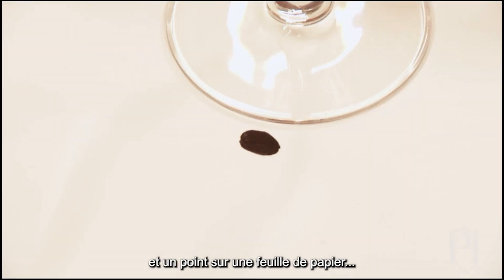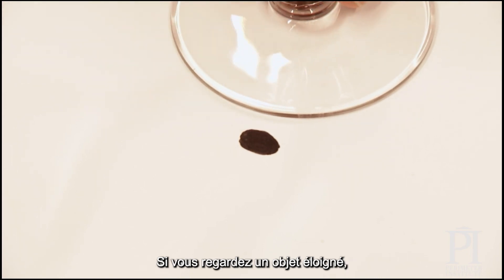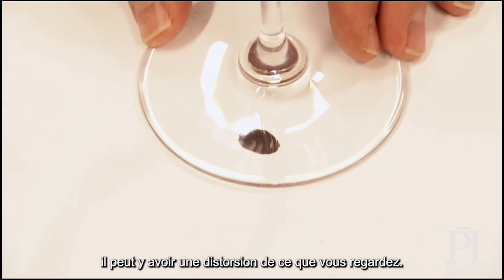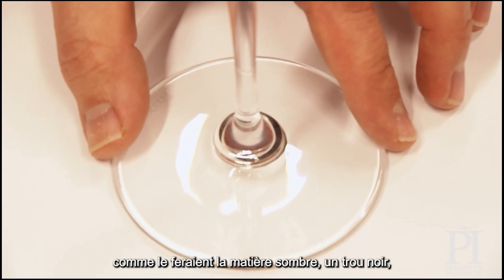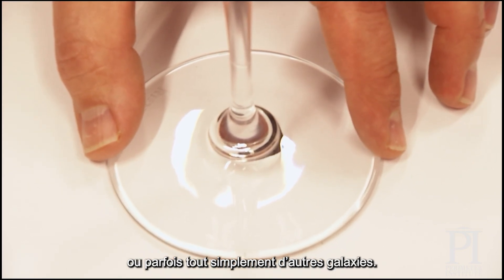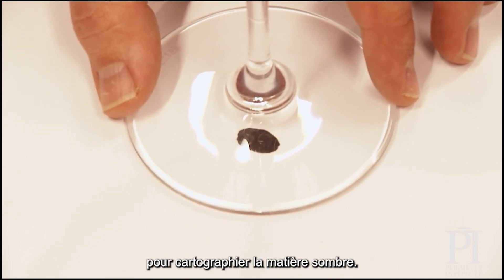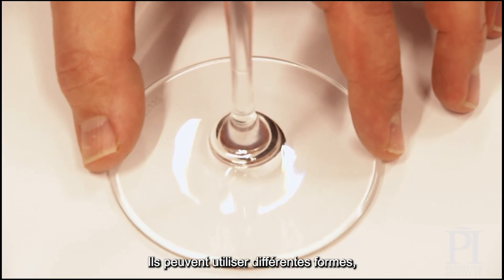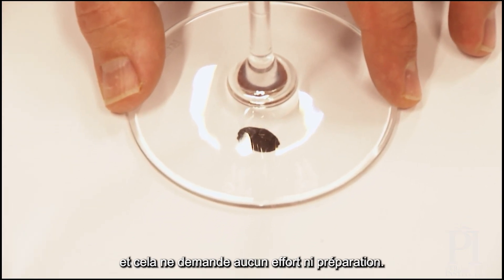Le mystère de la matière sombre — Lentille gravitationnelle à l’aide d’un verre à vin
L’effet de lentille gravitationnelle est crucial pour l’étude de la matière sombre. Dans cette démonstration tirée de la trousse pédagogique gratuite Le mystère de la matière noire de l’Institut Périmètre, apprenez comment modéliser l’effet de lentille gravitationnelle à l’aide de la base d’un verre à vin.

Téléchargez le guide de l'enseignant, les fiches de travail modifiables et les documents d'appoint à l'adresse

Les programmes de diffusion des connaissances de l'Institut Périmètre et des trousses comme celles-ci sont rendus possibles entre autres grâce à nos donateurs. Faites partie de l'équation